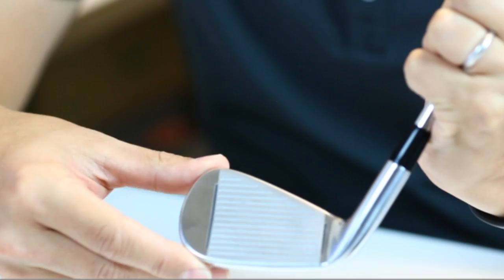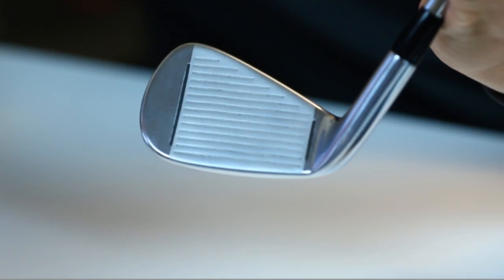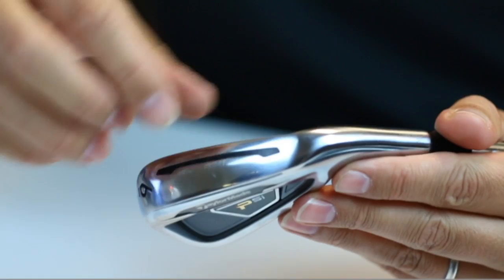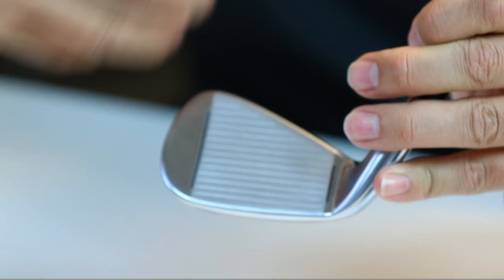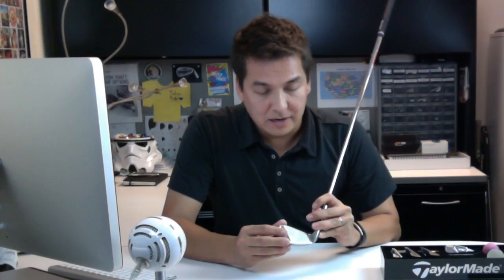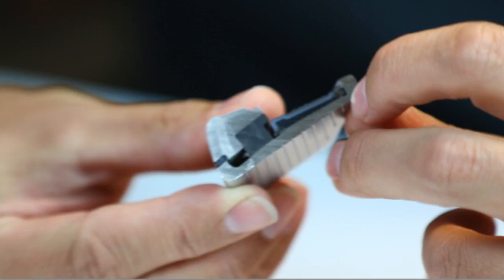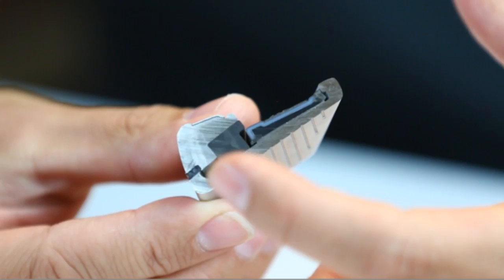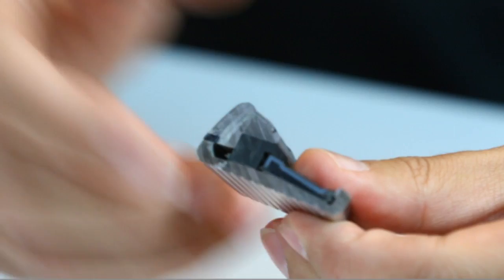Q&A With Tomo Bystedt | Director of Product Creation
PSi Irons are now available in stores!